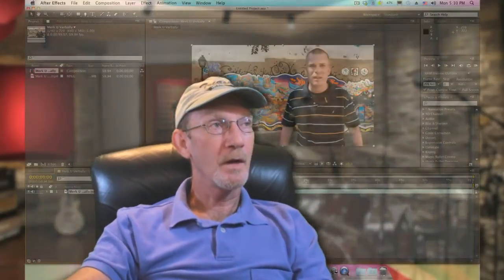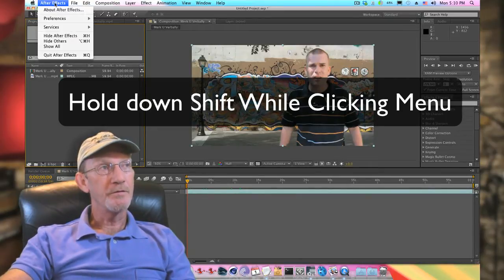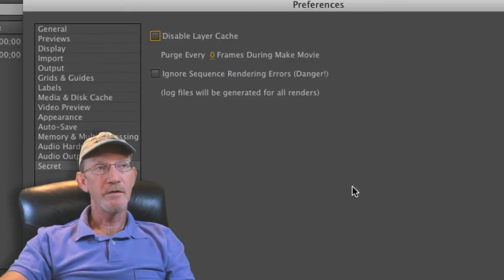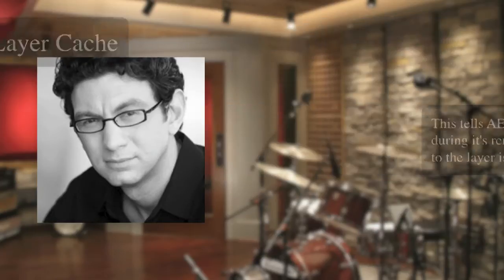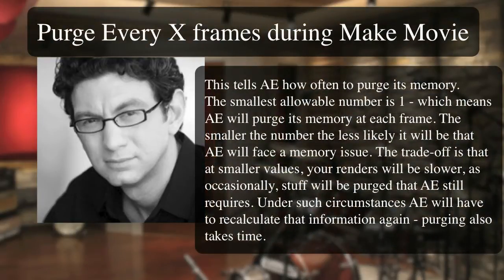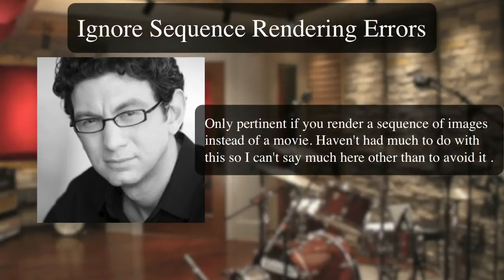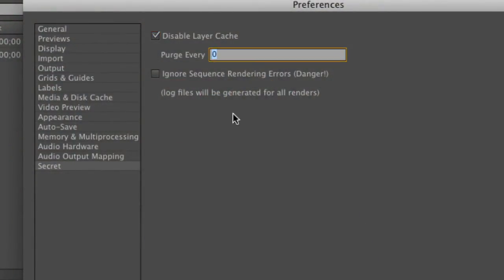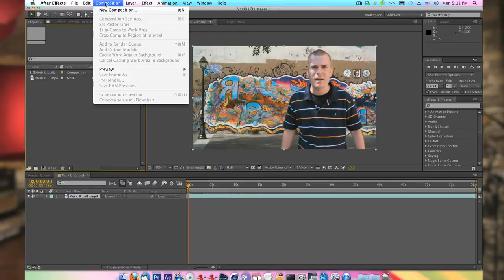After Effects "The Hidden Secrets Menu"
See if you experience performance gains by enabling the secrets inside the hidden secrets menu.